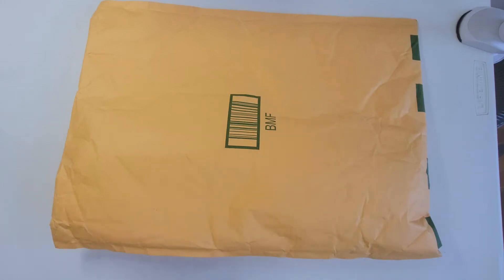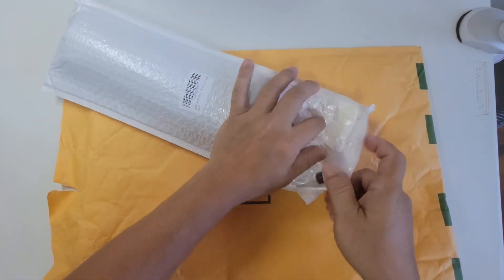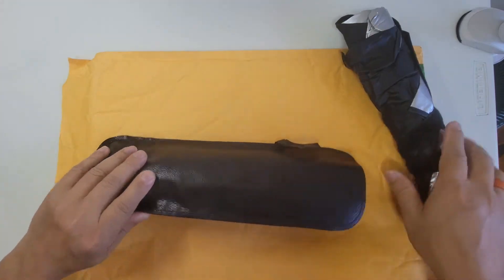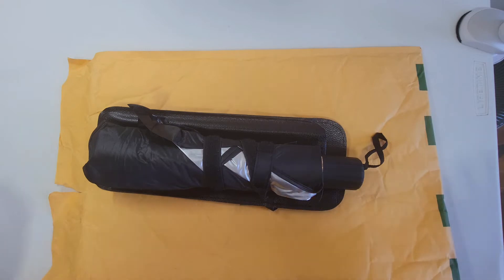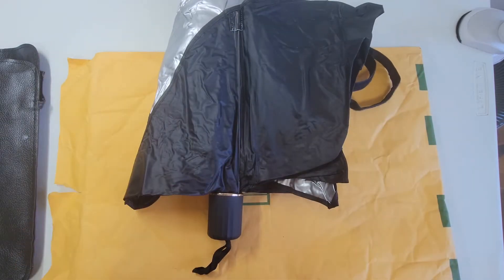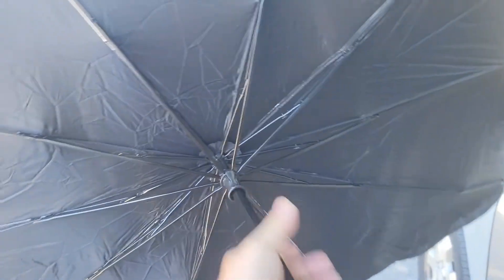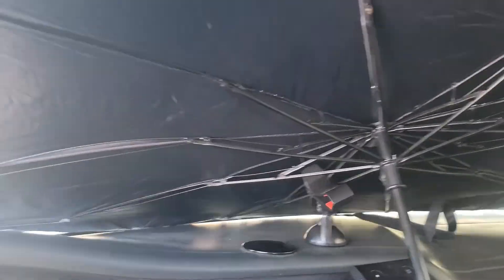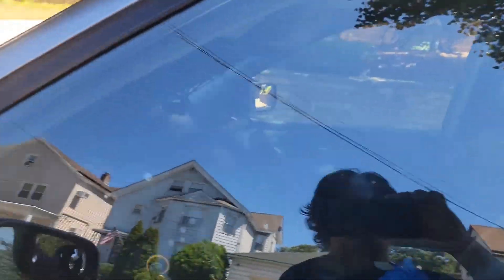Foldable Car Umbrella Sunshade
This is a product review of the  JASVIC Car Windshield Sun Shade Umbrella - Foldable Car Umbrella Sunshade Cover UV Block Car Front Window (Heat Insulation Protection) for Auto Windshield Covers Trucks Cars (Large) found on Amazon.com.

You might be asking at this point,
00:00 Introduction
00:12 Unboxing
02:29 Installation
04:03 Conclusion